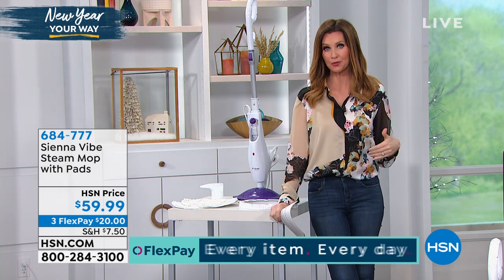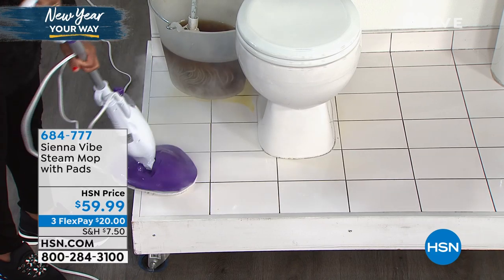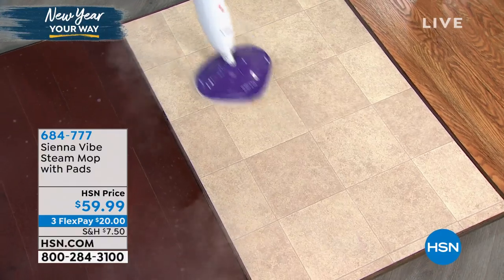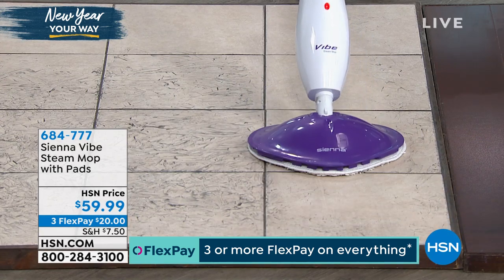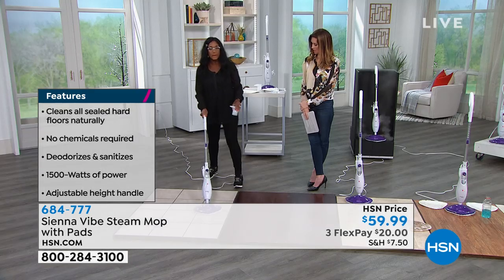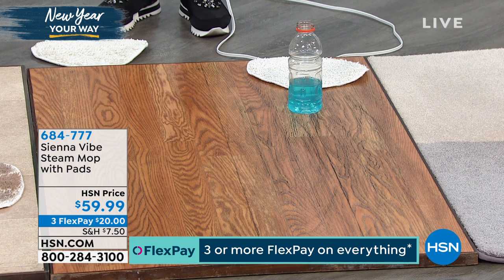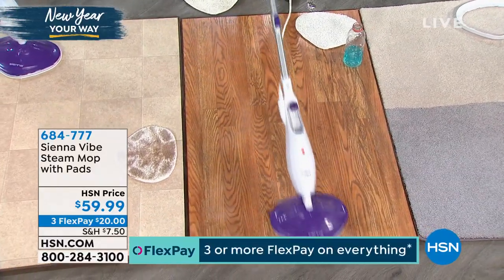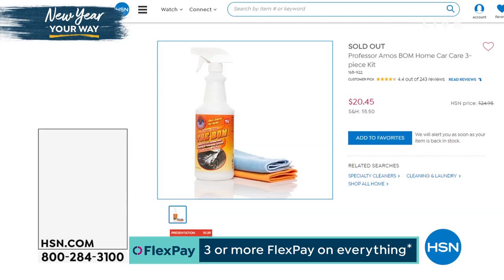Sienna Vibe Steam Mop with Pads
By harnessing the natural cleaning power of hot steam vapor the Sienna Vibe Steam Mop can clean and sanitize your home. It offers powerful steam cleaning on wood, vinyl and tile floor surfaces in a small, compact unit with an adjustable height handle.

    Steam mop

    Carpet glider

    2 Washable high quality microfiber cleaning pads

    Heavy duty deep cleaning pad

    Filing cup